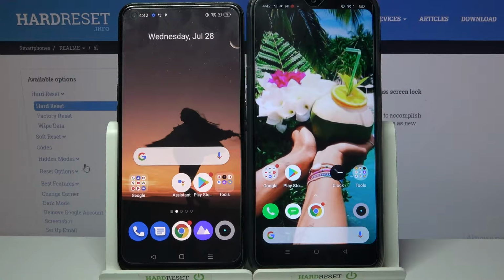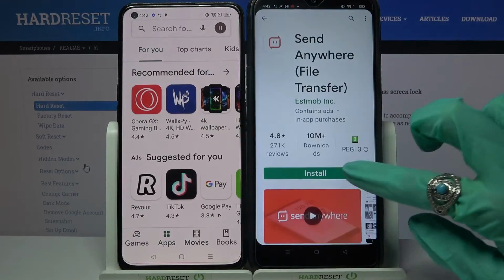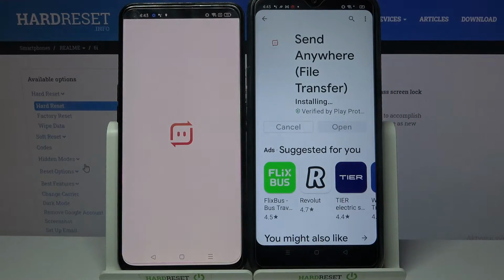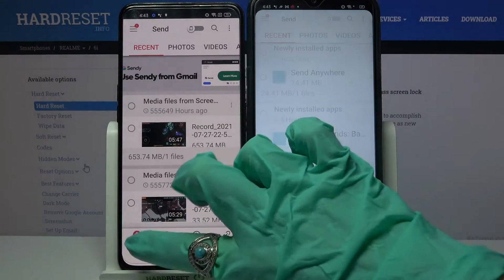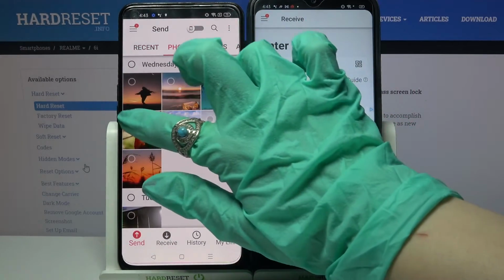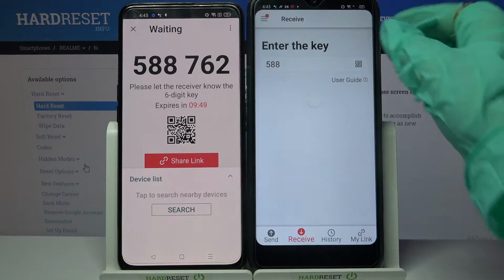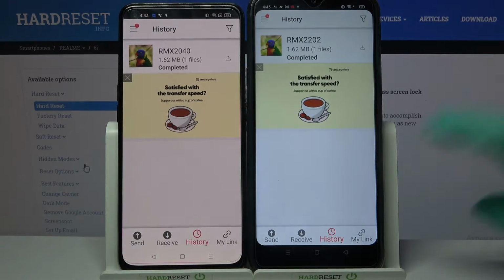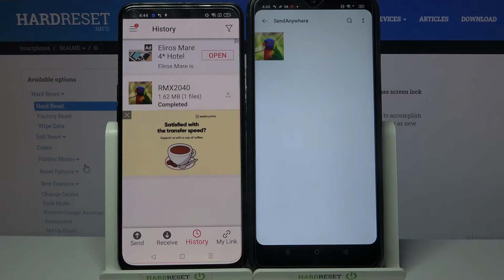How to Transfer Files from Realme Device to REALME 6i – Send Anywhere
Watch this video to figure out how to transfer data between your old phone and your updated REALME 6i. We'll show you how to install Send Anywhere app, open it, and choose the data you'd like to copy. You can clone contacts, songs, videos, apps, or anything you want. Moreover, you can choose specific songs or apps to transfer, you don't have to copy everything at once. Transferred apps can also be pre-installed on your brand-new REALME 6i, saving you time. This is the most convenient way to turn your REALME 6i from box to phone.

How to copy data to REALME 6i? How to clone apps between old phone and new REALME 6i? How to set up a new REALME 6i? How to deal with phone migration? How to transfer photos to REALME 6i? How to move music between two Android phones? How to send apps to the new REALME 6i? How to install multiple apps at once using REALME 6i? How to use Send Anywhere app?